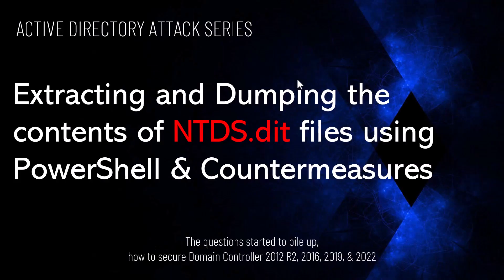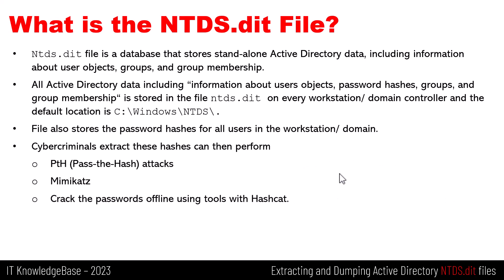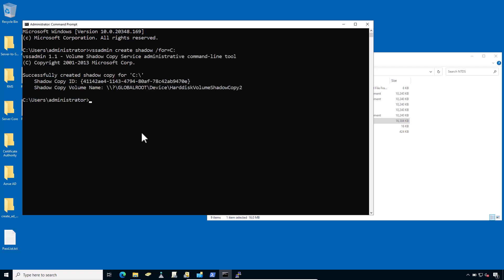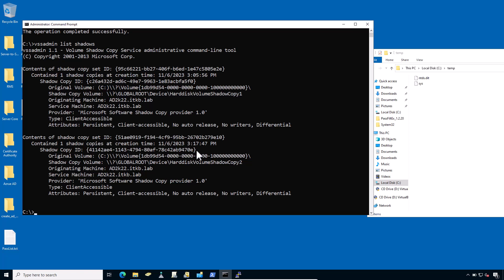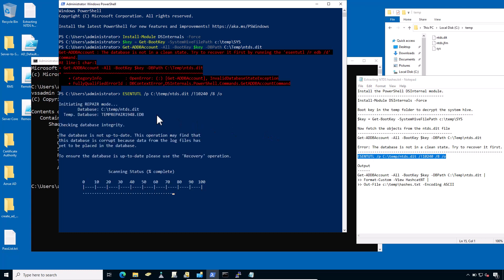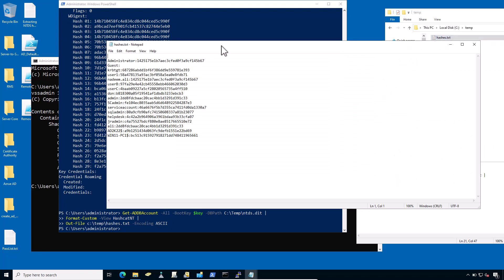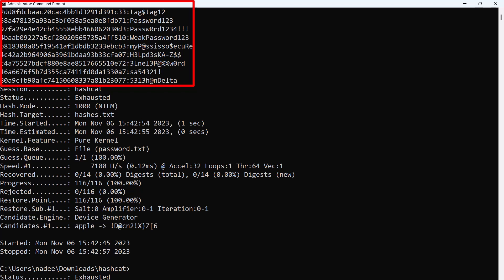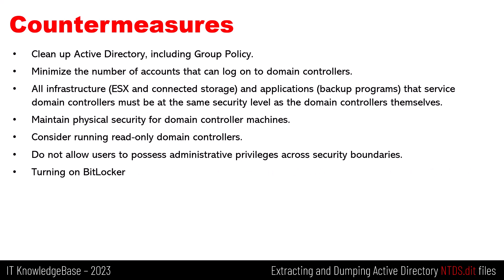Cyber Security 2026: Mastering Ntds.dit File: Extracting Windows Password Hashes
In this video lecture, I will talk about extracting Windows password hashes or dumping the contents of ntds.dit files using Volume Shadow Copies via the VSSAdmin command & PowerShell.

With so much attention paid to credential-based attacks such as Pass-the-Hash (PtH) and Pass-the-Ticket (PtT), more serious and effective attacks are often overlooked. One such attack involves exfiltrating the Ntds.dit file from Active Directory domain controllers. Let’s look at what this threat entails, how an attack can be performed, and how you can protect your organization.

The more I learned about the NTDS.dit mystery, the more I came across other clever and crafty ways attackers compromise AD. It makes sense; after all, Active Directory is a prime target in virtually any attack because adversaries know just how crucial it is to find and steal what they’re looking for.